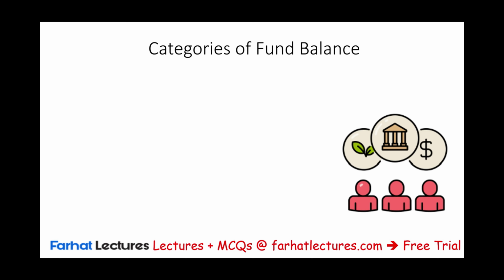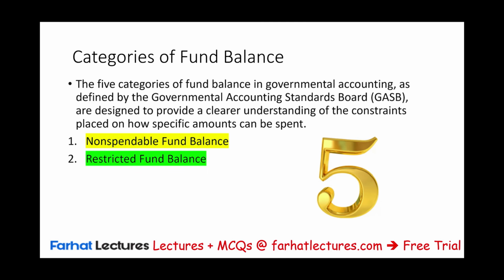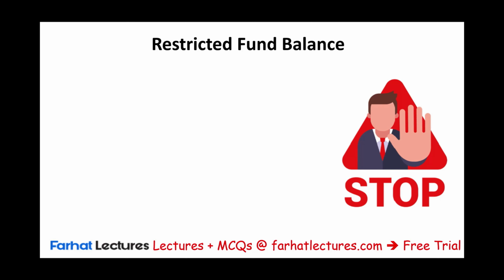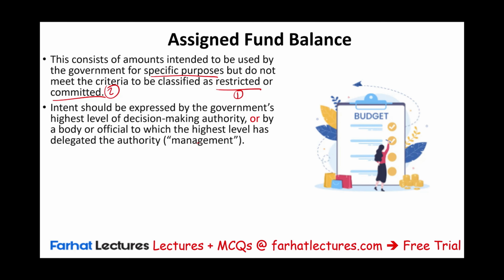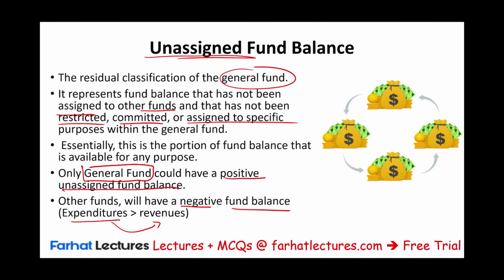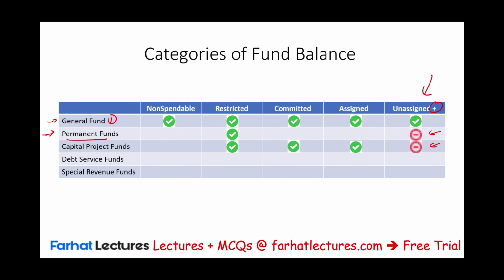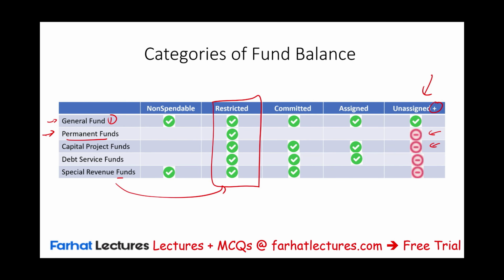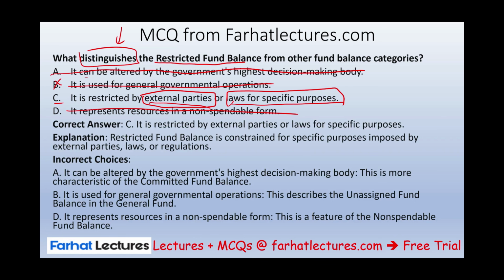Fund Balances: Restricted, Committed, Assigned and Unassigned. CPA Exam BAR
In this video, I discuss the 5 fund balance categories: Non-spendable, restricted, comminated, assigned, unassigned.

he five categories of fund balance in governmental accounting, as defined by the Governmental Accounting Standards Board (GASB), are designed to provide a clearer understanding of the constraints placed on how specific amounts can be spent. Here's an overview of each category:

Nonspendable Fund Balance: This category includes funds that cannot be spent because they are not in a spendable form or are legally or contractually required to remain intact. Examples include inventories, prepaids, long-term loans and advances, and non-matured interest on investments. Essentially, these are amounts that are not available for appropriation.

Restricted Fund Balance: This represents amounts that are restricted to specific purposes by external parties, constitutional provision, or enabling legislation. These restrictions are externally imposed by creditors, grantors, contributors, or laws and regulations of other governments, or imposed by law through constitutional provisions or enabling legislation. It's the most constrained category.

Committed Fund Balance: This category includes amounts that can only be used for specific purposes pursuant to constraints imposed by formal action of the government's highest level of decision-making authority. These constraints can be removed or changed only by the same formal action. For example, a city council might commit funds for a new community center.

Assigned Fund Balance: This consists of amounts intended to be used by the government for specific purposes but do not meet the criteria to be classified as restricted or committed. Intent should be expressed by the government’s highest level of decision-making authority, or by a body or official to which the highest level has delegated the authority. For example, a budgetary assignment for contingencies or anticipated projects.

Unassigned Fund Balance: The residual classification of the general fund. It represents fund balance that has not been assigned to other funds and that has not been restricted, committed, or assigned to specific purposes within the general fund. Essentially, this is the portion of fund balance that is available for any purpose.

Understanding these categories is crucial for proper financial reporting and management in governmental accounting, ensuring that funds are allocated and used according to their intended purposes and legal constraints.